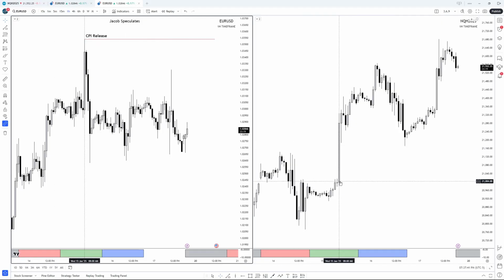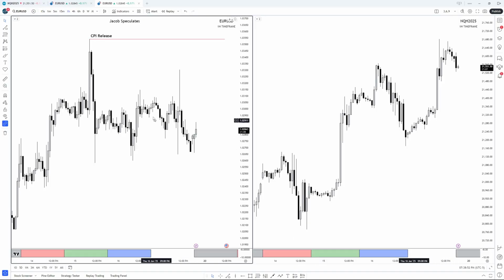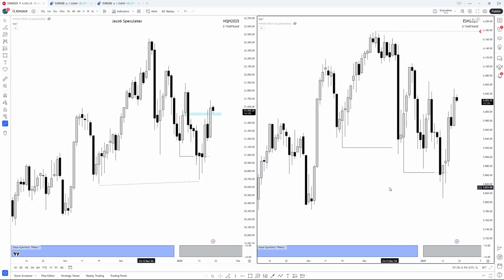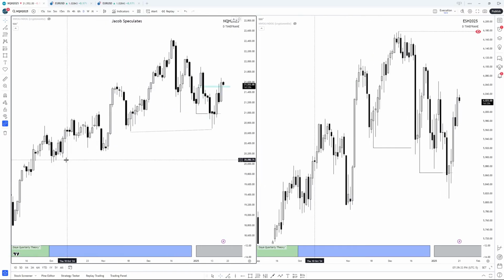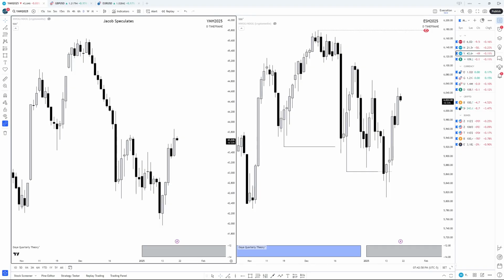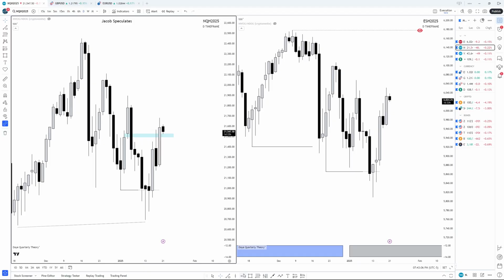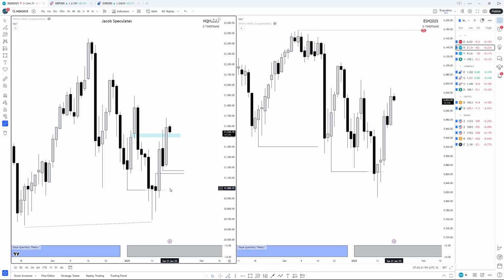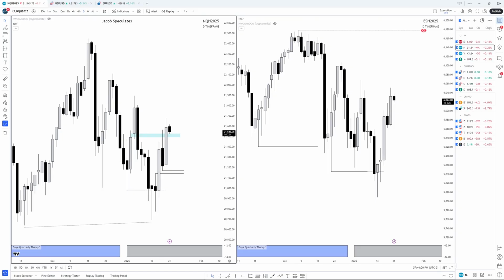CORE CONTENT 3